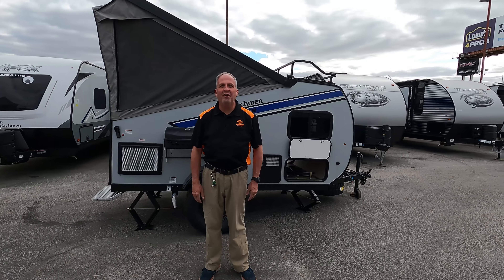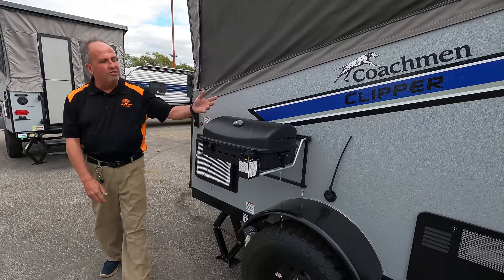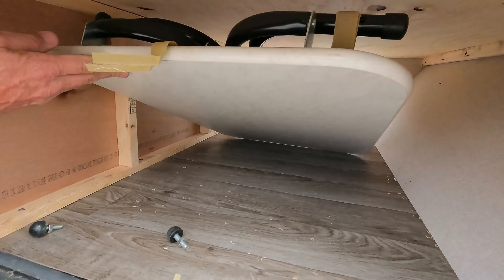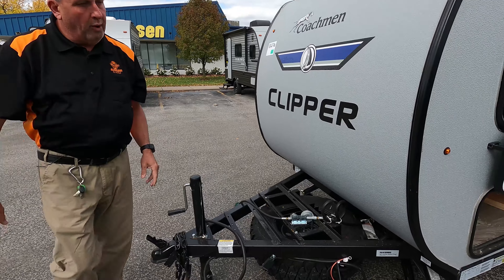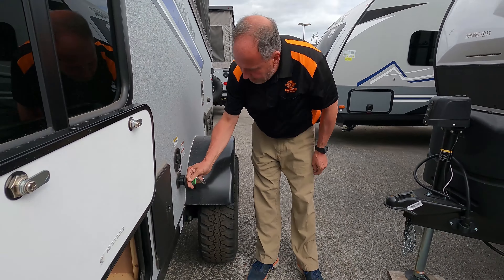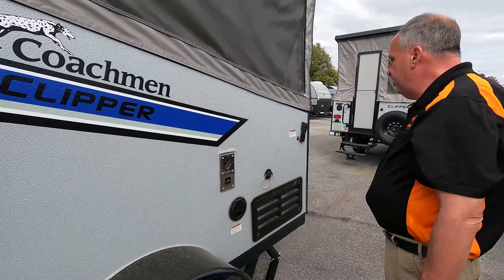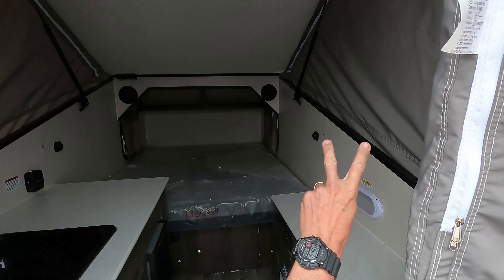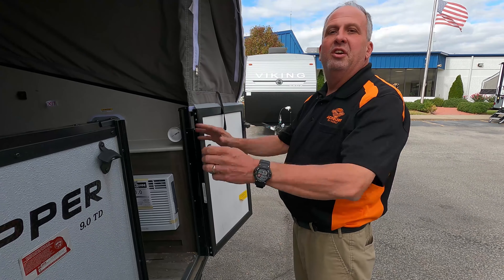Clipper Expandable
Don't miss this Clipper Expandable Trailer, perfect for first time RVers!  Take a tour of this beautiful RV now in stock and priced to SAVE at AC Nelsen RV World during our October 24-25, 2020 Virtual RV Show.